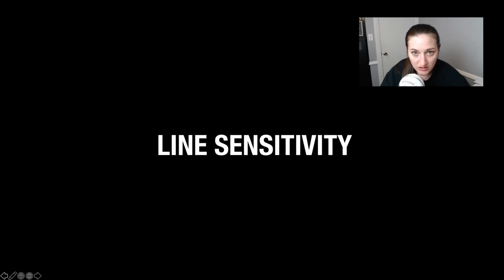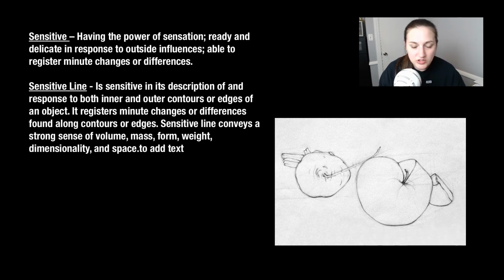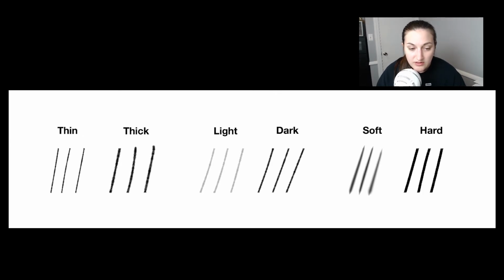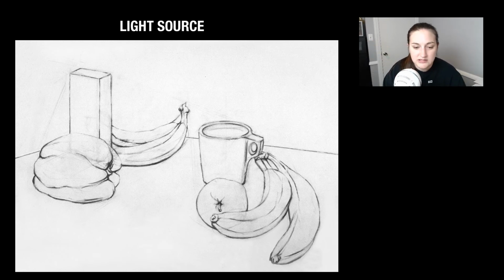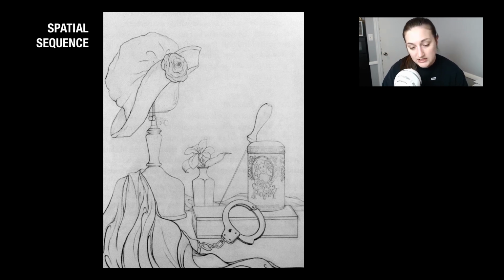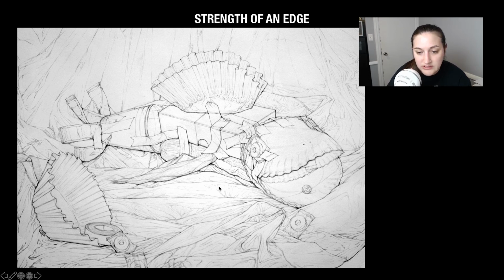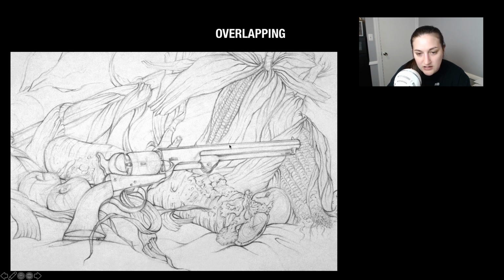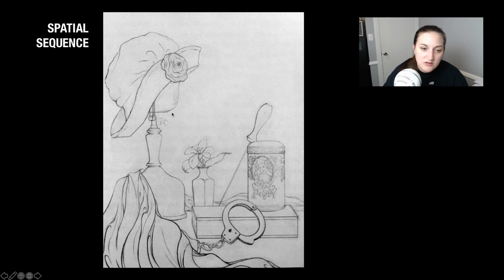Drawing 1 Line Sensitivity LECTURE